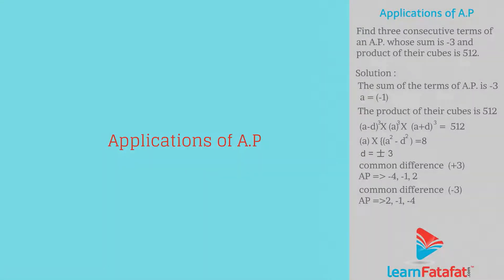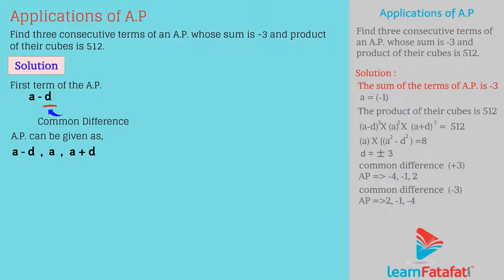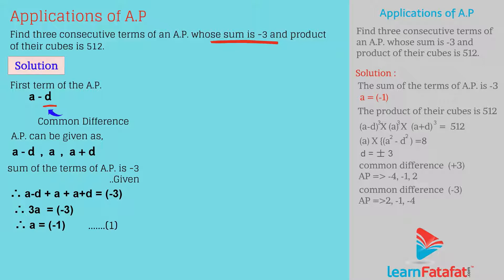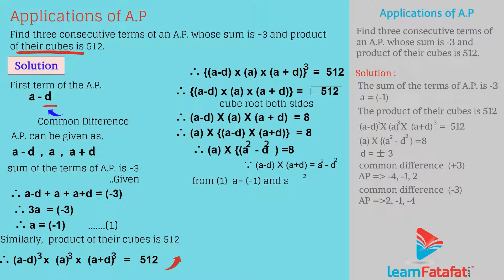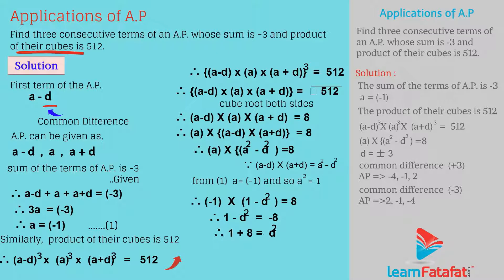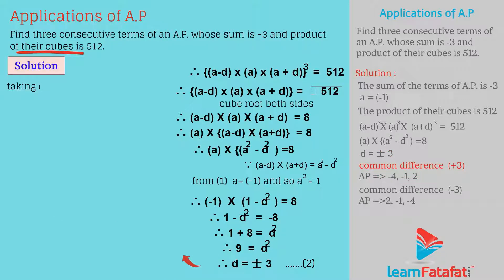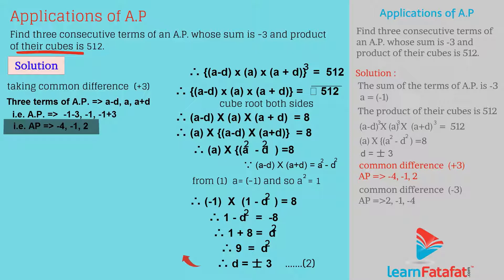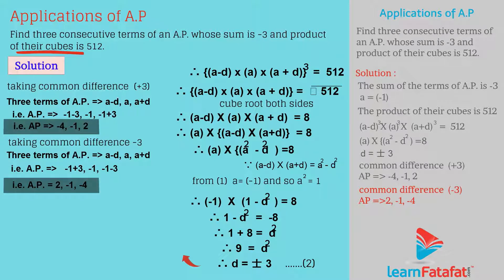Arithmetic Progression Class 10 Maths - Application of Arithmetic Progression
Topics covered in this Maths video are as follows :-
Problems on Applications of an Arithmetic Progression